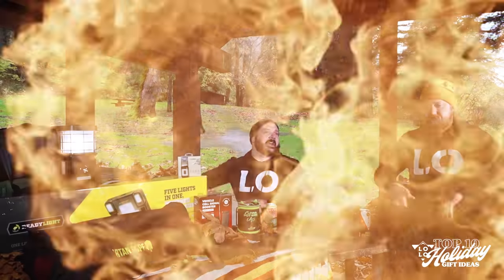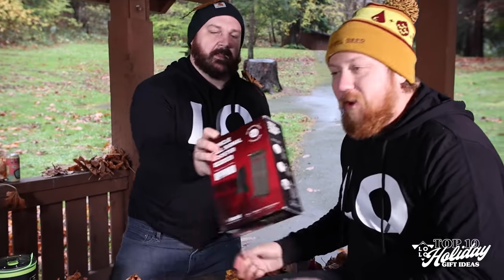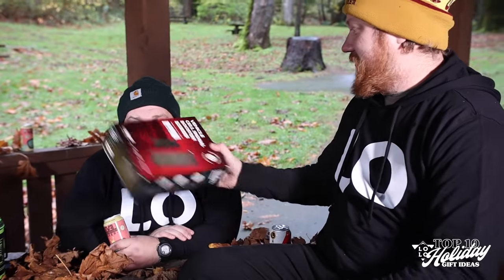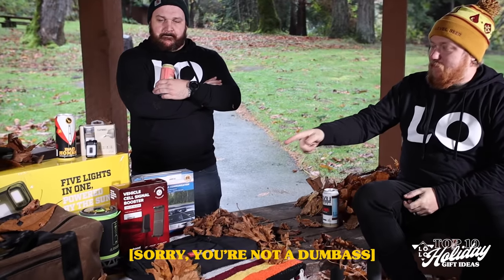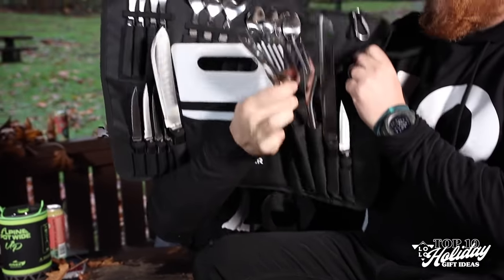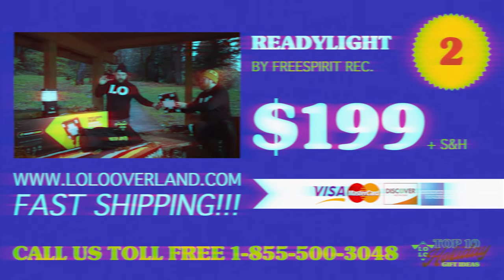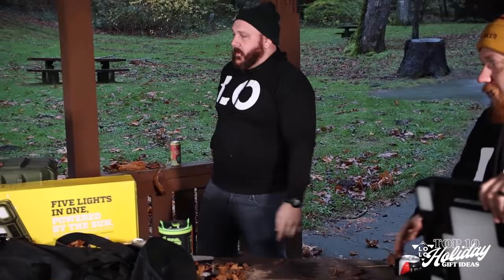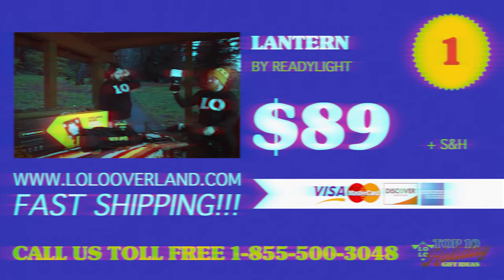Top 10 Holiday Overland Gift Ideas Under $200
Ho ho holy sh*t! It's that time of year, and our first annual Top 10 list is here!

In this episode, Josh & Daniel do a run-thru of their Top 10 Holiday Gift Ideas for overlanders for 2020. If you're interested in knowing and blowing the surprise, see the list below:

10. Midland MXT275
09. Kovea Cupid
08. WeBoost Drive Sleek
07. Claymore Capon 65A
06. Alpine Pot Wide
05. Front Runner Utensil Kit
04. Spartan Rope Bundle
03. Roam & Shelter Med. Duffle
02. FSR Readylight
01. FSR Readylight Camp Lantern

All these items, as well as many more available now